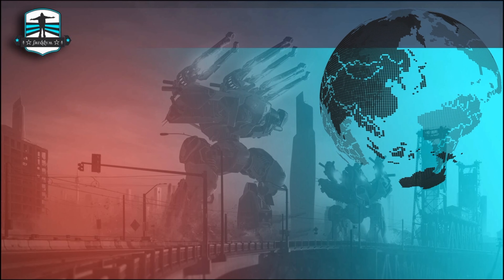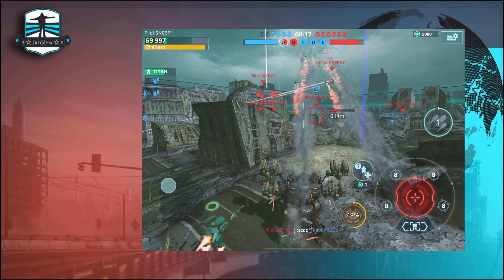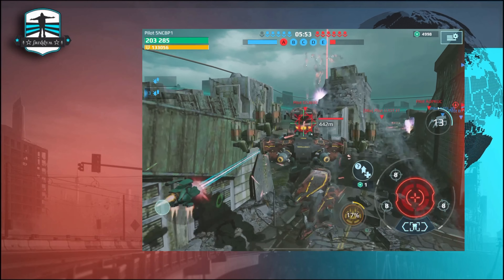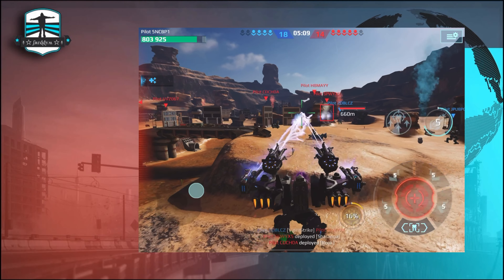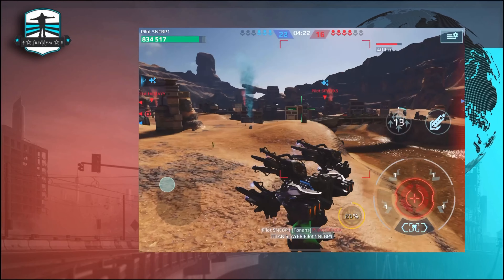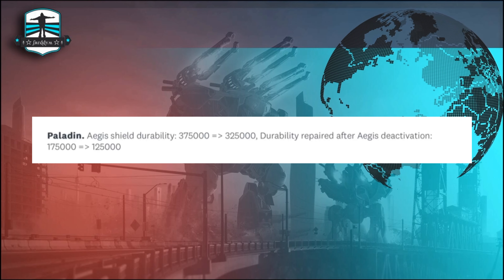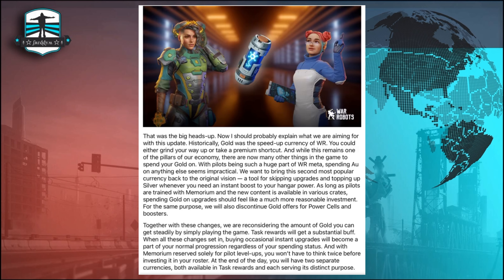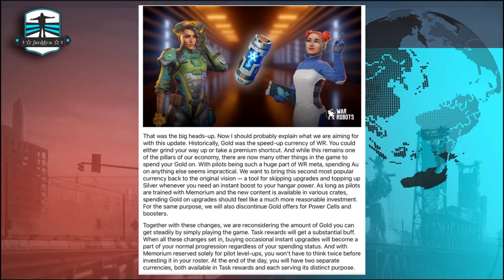Leaks And News - Huge Update Is Comming - War Robots Update 9.3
FreddyM  MAOF4P